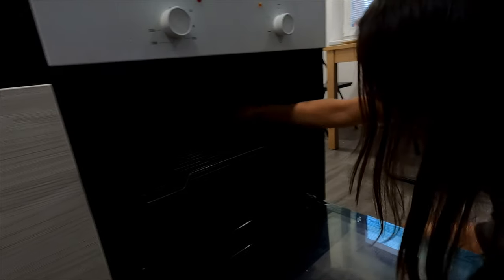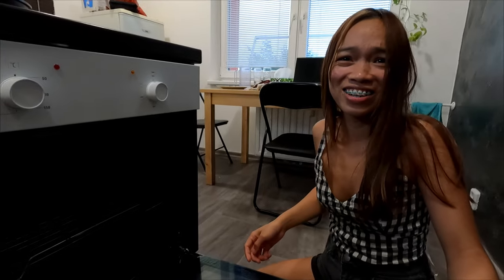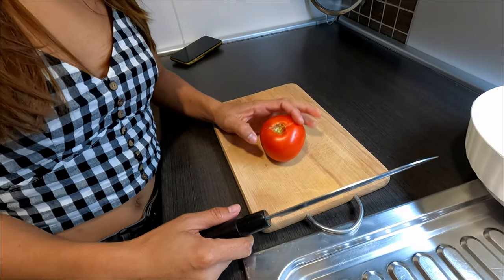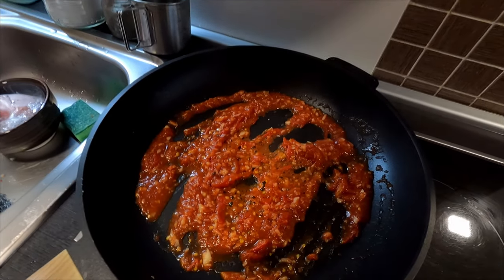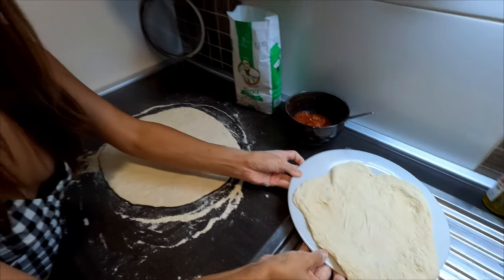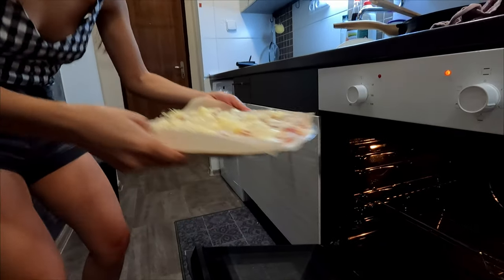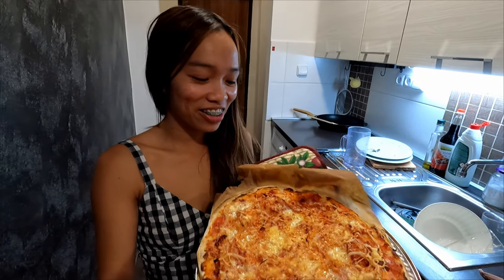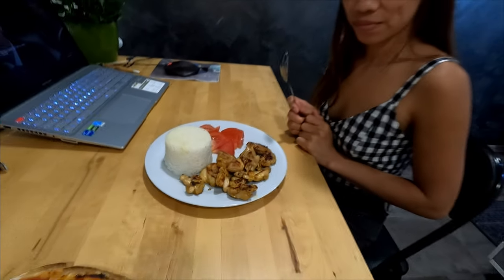Filipina Cooks For Foreigner Husband.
This time our video is a bit different and thanks to that you can get us know better. We answered an interesting question about a talent for cooking European dish by an Asian. Join us on this Pizza evening and enjoy our video.

Thank you all for your current support. We strongly appreciate that.